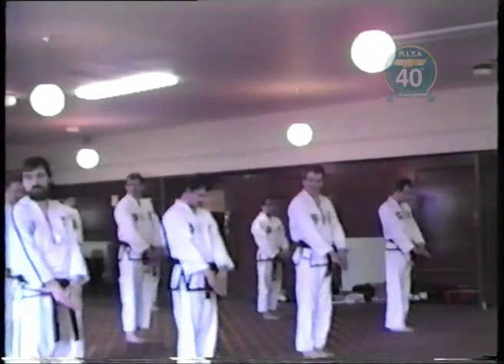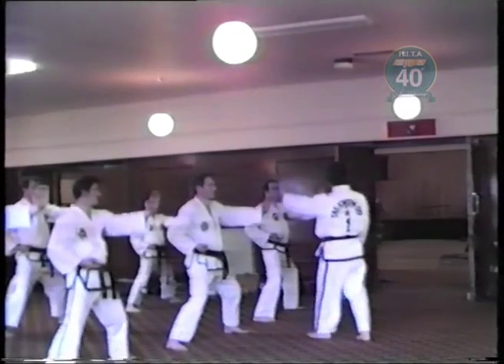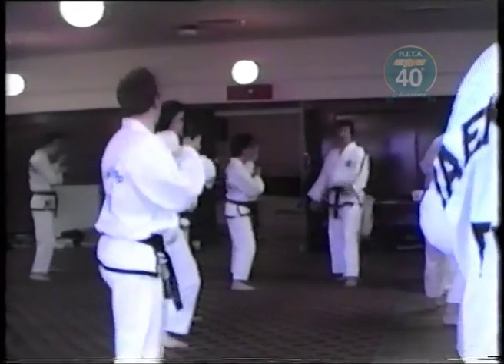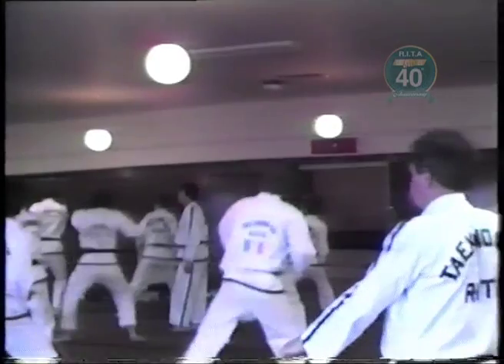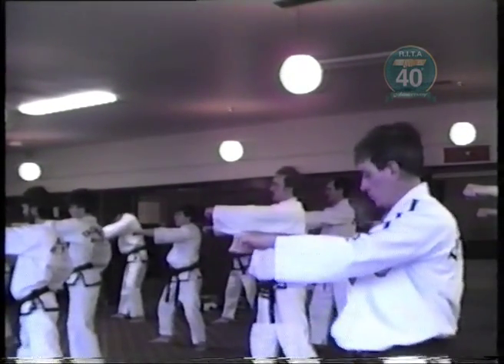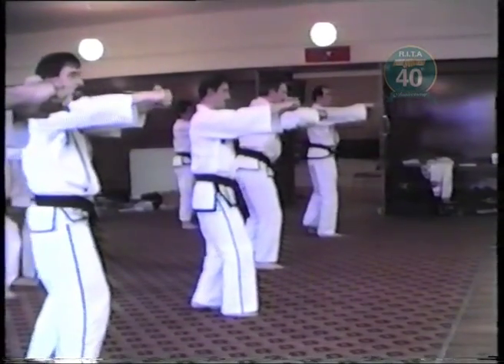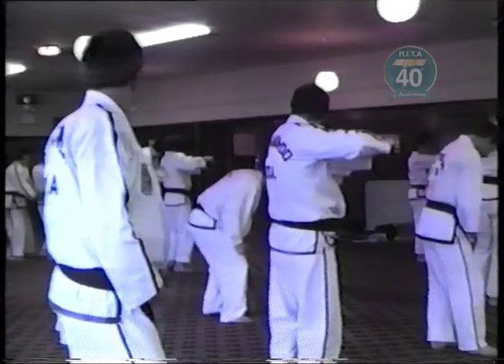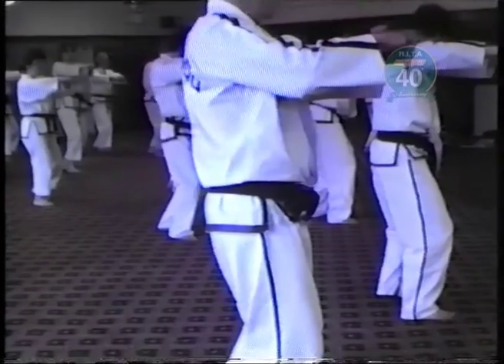Park Jung Tae - Hwa Rang Tul. ITF Taekwon-Do Seminar, Dublin 1987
The late Park Jung Tae (then a Master) conducting a Taekwon-Do Seminar in 1987 for the RITA. Here he goes through the Red Belt pattern Hwa Rang.